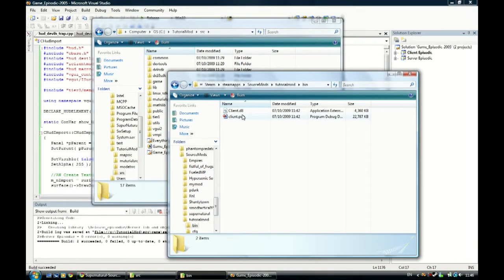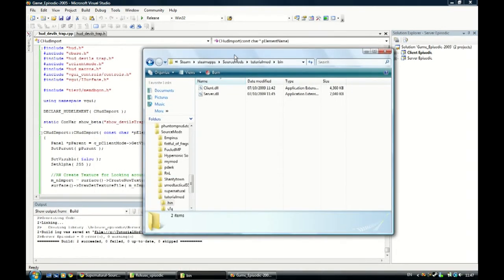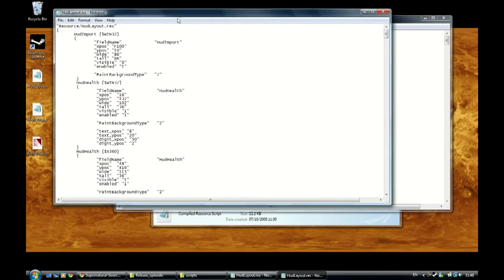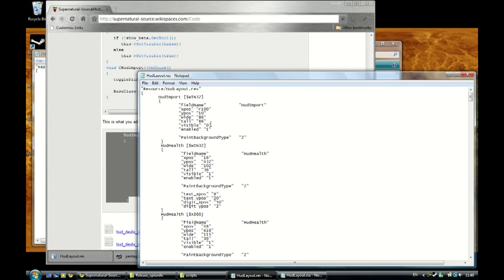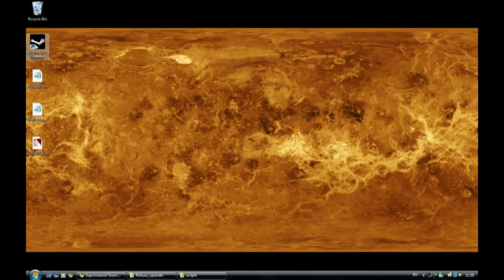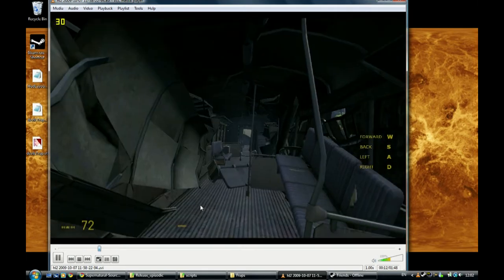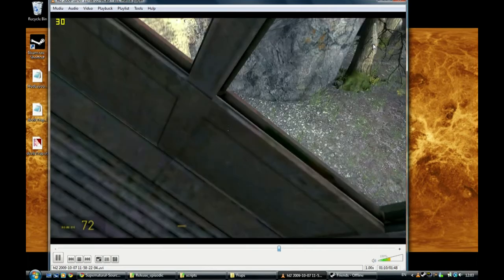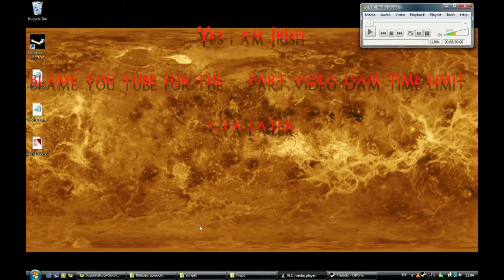Basic hud modification Tutorial - part3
thats where you can find the code
part 3